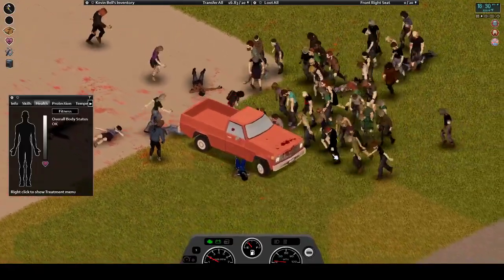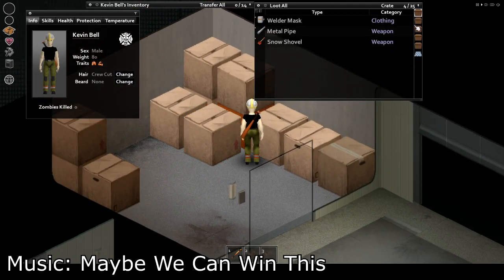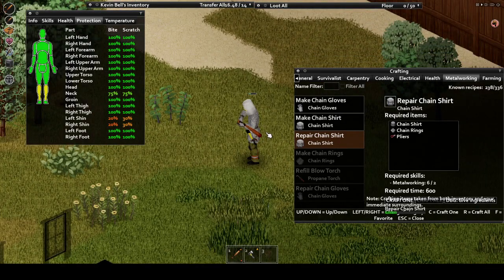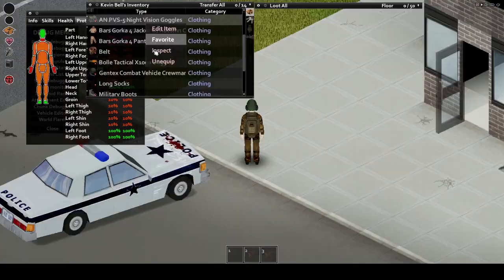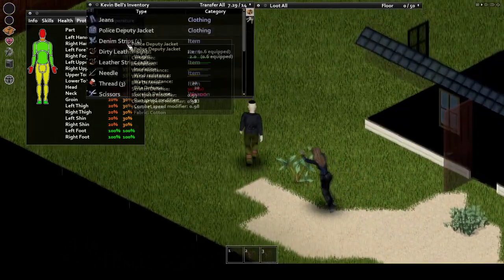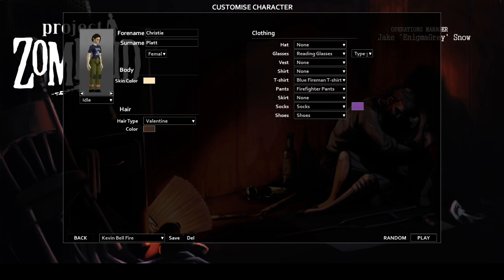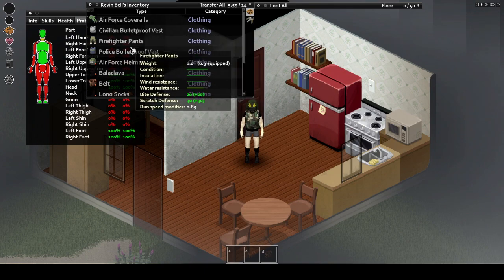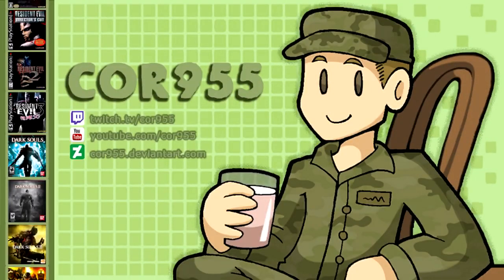Project Zomboid Mod Guide Customized Characters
In today's video we're gonna cover some character customizations, armour, and clothing mods available for Project
Zomboid.